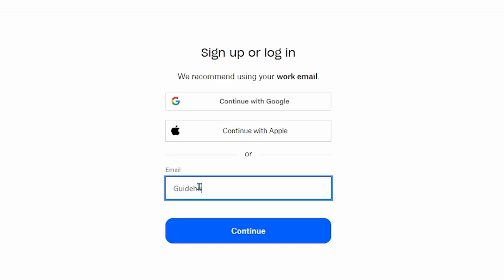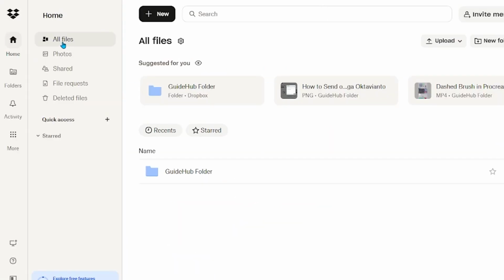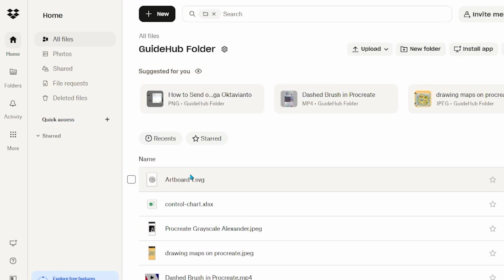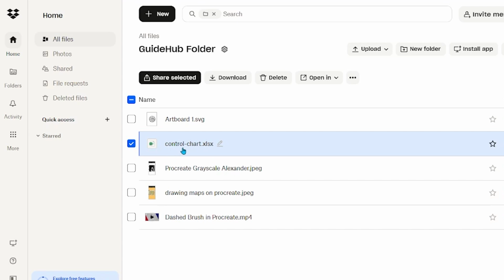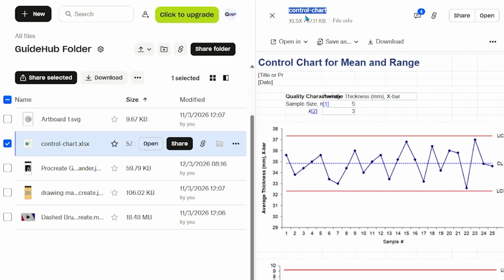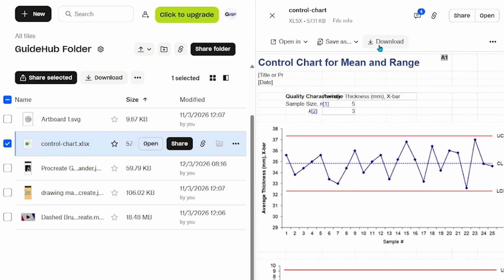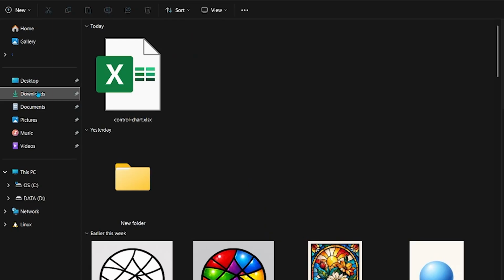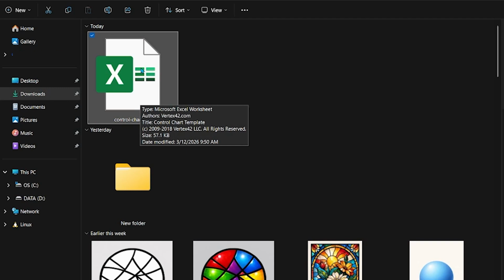How To Download an Excel File From Dropbox (𝟮𝟬𝟮𝟲) | 100% WORKS | NO Yapping, To The Point & EASY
Without Yapping, Here's How To Download an Excel File From Dropbox. First Start by turning on your computer and waiting for the system to fully load. After the desktop appears, connect your computer to the internet using Wi-Fi or a wired connection. Once the connection is active, open your web browser and go to the Dropbox website. On the homepage, find and click the Log In button. Click Log In to continue. Wait until the Dropbox dashboard loads completely on your screen. After it opens, go to the Files section from the main navigation area. Browse through your folders slowly until you locate the Excel file you need. Look carefully for the file name among the listed items. Move the cursor over the file so it becomes highlighted. Click the file name once to open it. The Excel preview page opens in your browser window. Now look at the top right corner of the page. Click the Download button that appears there. When a small menu appears, choose Direct Download from the available options. The browser begins downloading the file to your computer. A download progress bar appears near the browser toolbar or download panel. Wait patiently until the download finishes completely. After that, open the Downloads folder on your computer to see the saved file. Locate the downloaded Excel file in the list of recent downloads. Double-click the file to open it. The file opens automatically in Microsoft Excel. Review the spreadsheet content carefully to confirm everything downloaded correctly. If necessary, save a copy of the file to another folder or location on your computer. After checking the data, close the file in Excel. The Excel file is now downloaded successfully and ready for use whenever you need it on your computer. You can reopen the file later by returning to the Downloads folder or the location where you saved the copy. Keeping the file stored on your computer allows you to access the spreadsheet even without an internet connection. If you plan to edit the document, make sure you save your changes before closing Microsoft Excel. This ensures that all updates remain stored correctly on your computer. The download process is complete and the Excel spreadsheet is ready for viewing editing or sharing whenever you need it again in the future on your computer today. Congratulation, In this video you just learn everything about How To Download an Excel File From Dropbox, so this video is really perfect for people who are interested and looking for a topic related to : how to download an excel file from dropbox, download excel file, download excel file from dropbox, download excel file in dropbox, download excel file on dropbox, download excel file using dropbox, download dropbox excel file, how to download excel file, how to download excel file from dropbox, how to download excel file in dropbox, how to download excel file on dropbox, how to download excel file using dropbox, how to download dropbox excel file, excel file download dropbox

Guide Hub